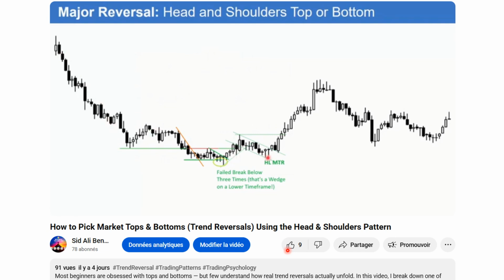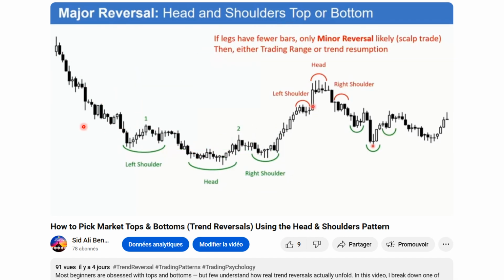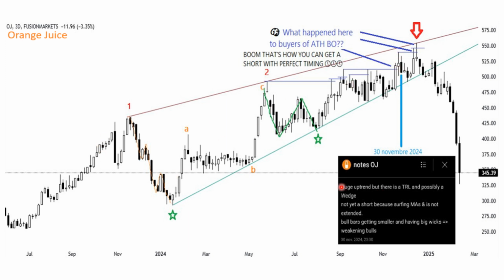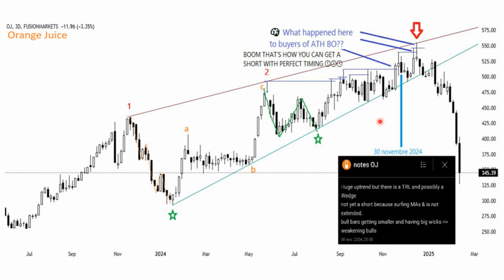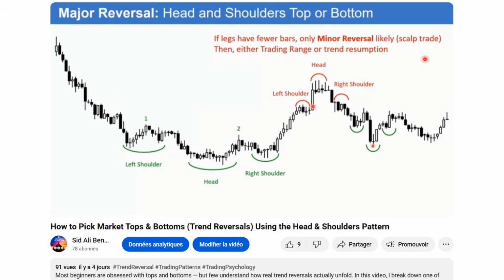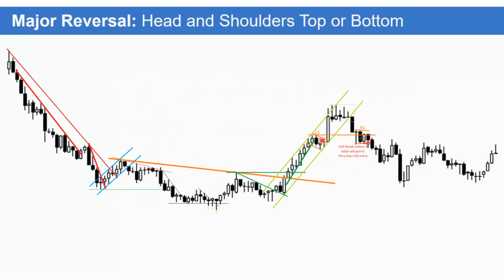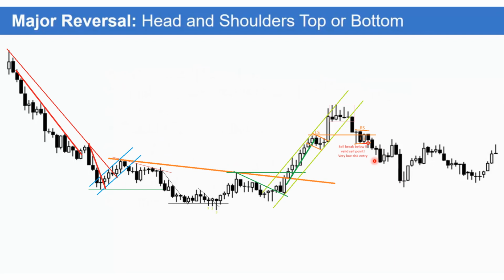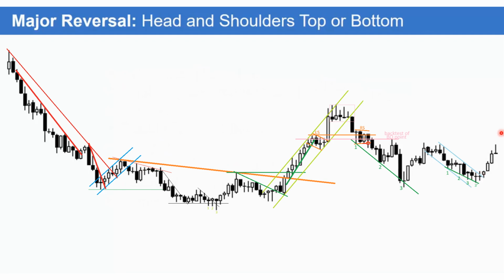This Isn't Technical Analysis.. This Is God-Like Chart Reading 🔥📉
The First Thing That God Created? A Pen. (They Say)

This video is not about TA.
It’s about Reading Reactions and Recognizing Changes in Behavior of Traders.

I go beyond tools, beyond textbooks, beyond theory — and into the pure insight that develops when you live inside the charts for years.

You'll witness how deep observation reveals structure, timing, behavior… and how you can begin to train that awareness yourself. That's it. Everyone sees exactly this same chart. We just read it more accurately!

✍️ Dissected To The Forensic.
🧠 This is where price speaks — and I just listen.